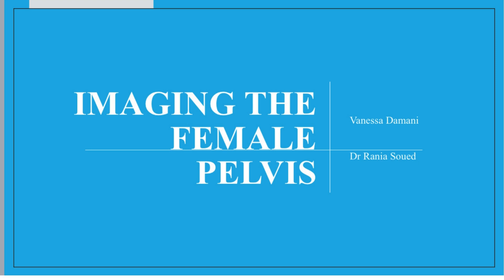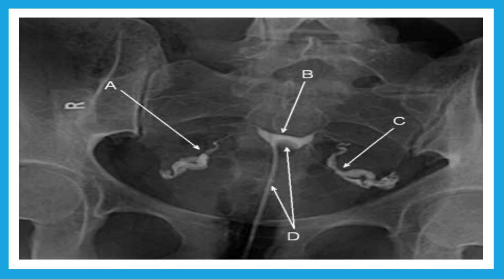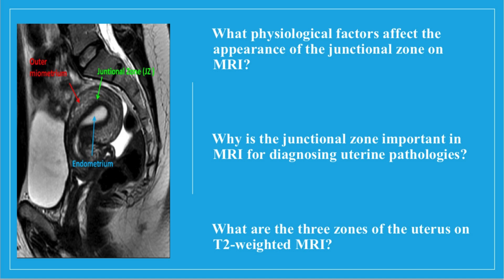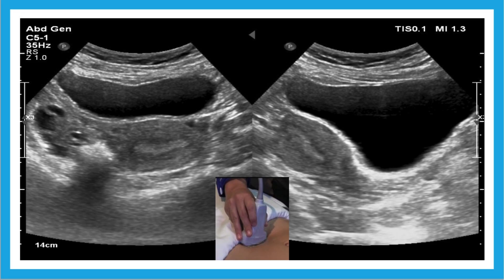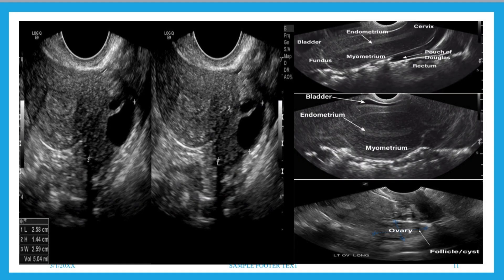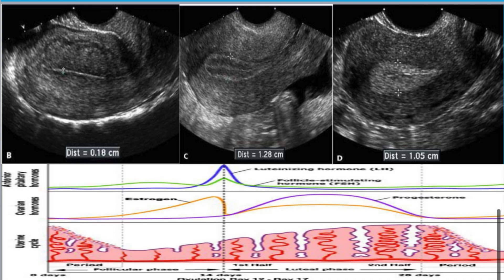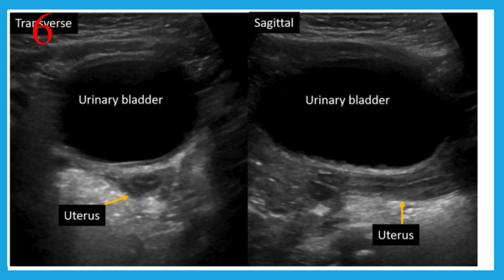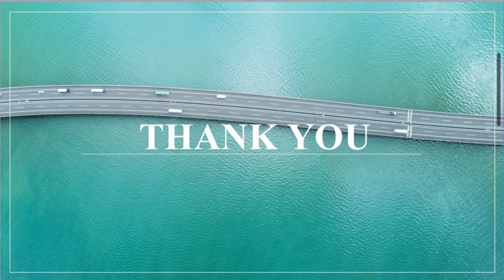Vanessa Damani imaging the female pelvis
Vanessa Damani, a rising junior medical student in her second year at MBRU, is a distinguished senior member of both the MBRU Radiology Club and the MBRU Ob/Gyn Club. Today, she is presenting the first part of "Imaging the Female Pelvis: The Normal."  Great job, Vanessa!
Dr Rania Soued